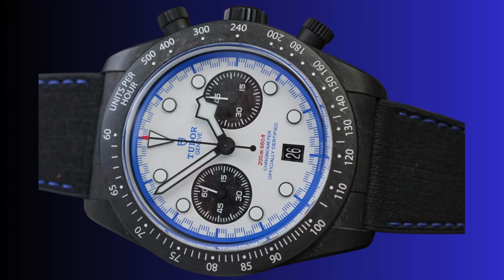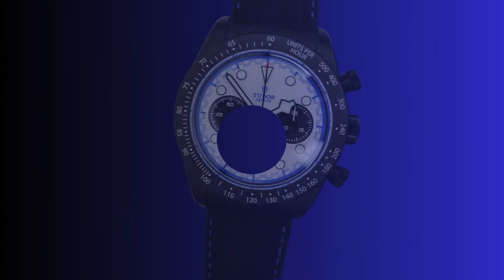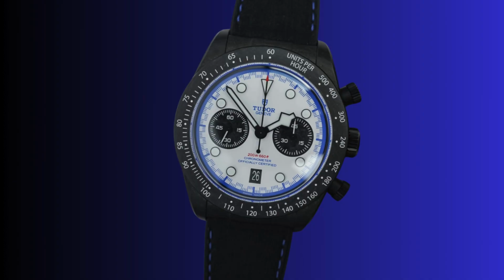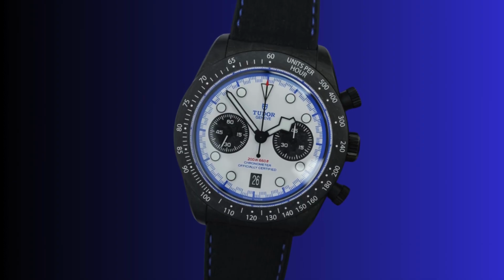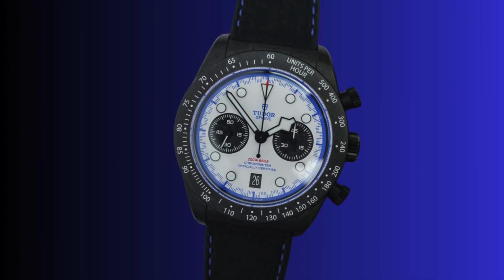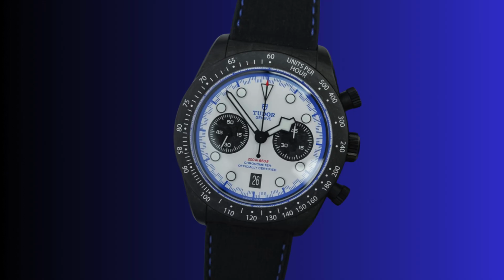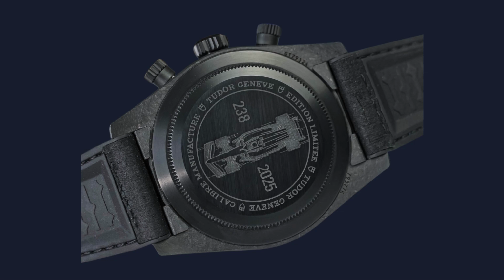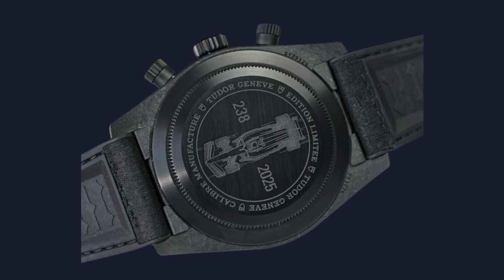Tudor Black Bay Chrono Carbon 25 – The Most Daring Black Bay Yet?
Some watches surprise you the moment you put them on your wrist – the Tudor Black Bay Chrono Carbon 25 is exactly that. In this video, I share my honest hands-on review and real-world experience with Tudor’s boldest Black Bay Chronograph yet.

When Tudor first announced the Black Bay Chrono Carbon 25, I wasn’t convinced. Another co-branded racing chronograph? But once I got my hands on it, everything changed! The striking black, white, and blue color combo, lightweight carbon case, carbon fibre sub-dials, and unique hybrid leather-rubber strap make this limited-edition Black Bay stand out from the rest.

🏁 Key Specs & Highlights:

42mm carbon fibre case – lightweight yet tough

Unique carbon fibre sub-dials & carbon date window

Contrasting black, white & blue dial for superb legibility

Powered by Tudor’s COSC-certified chronograph movement

Hybrid leather-rubber strap with carbon end-links for ultimate comfort

14.3mm thick, yet wears surprisingly light on the wrist

Retail price: EUR 7,400

What sets this watch apart is how it feels on the wrist – it’s not just another Black Bay Chrono. The use of carbon fibre transforms it into something special for racing and watch enthusiasts alike.

🕒 Is the Tudor Black Bay Chrono Carbon 25 worth it?
If you love motorsports, bold materials, and stealthy design, this might just be the coolest Black Bay you can get your hands on right now.

💬 Would you rock the Black Bay Chrono Carbon 25 or stick with the classic steel version?